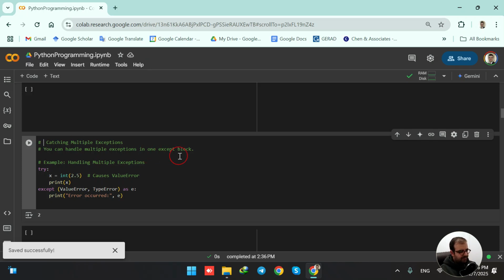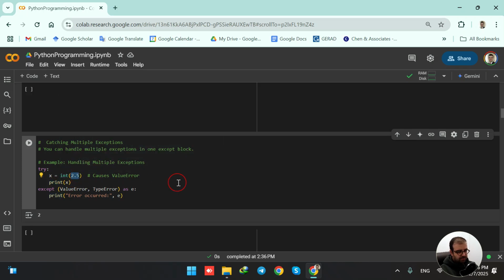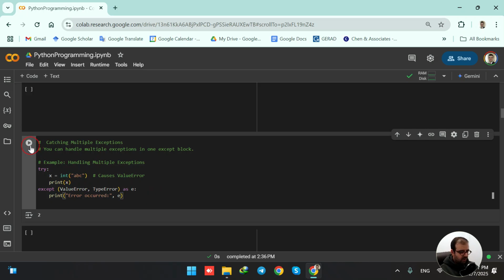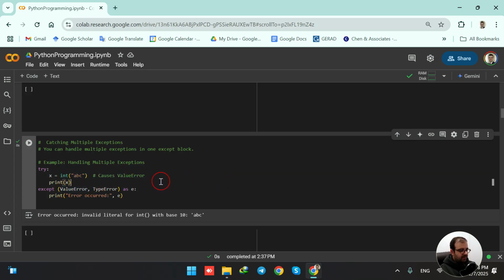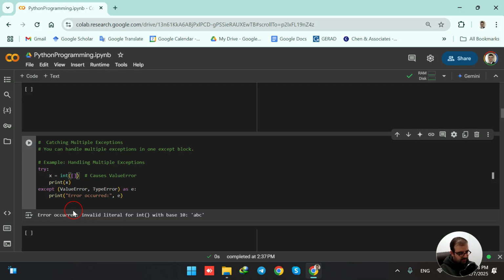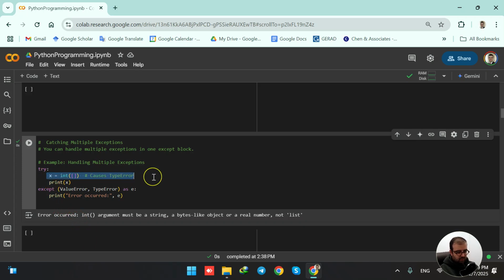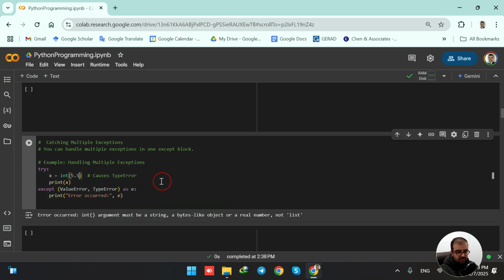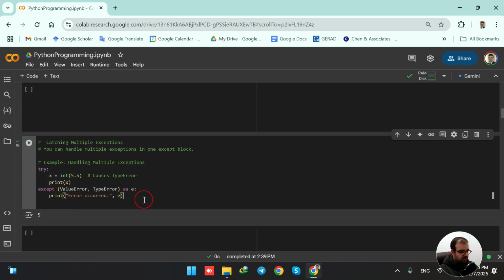Mastering Exception Handling: Multiple Exceptions